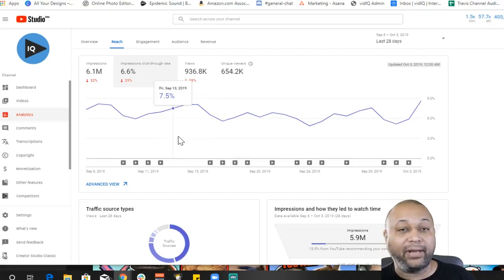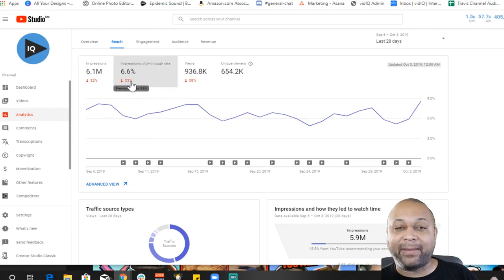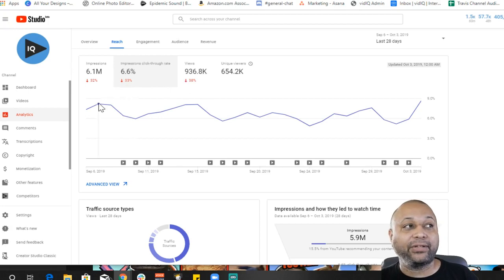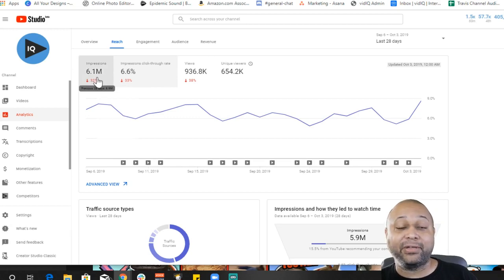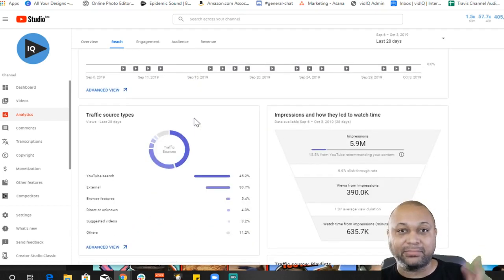What is a CTR?